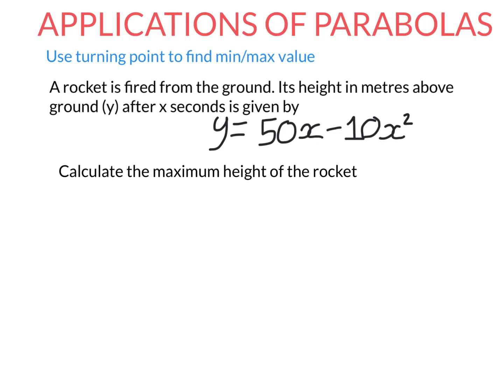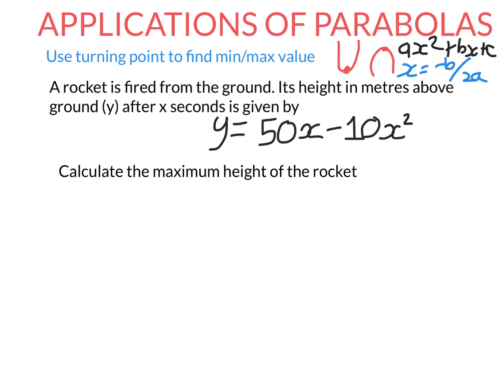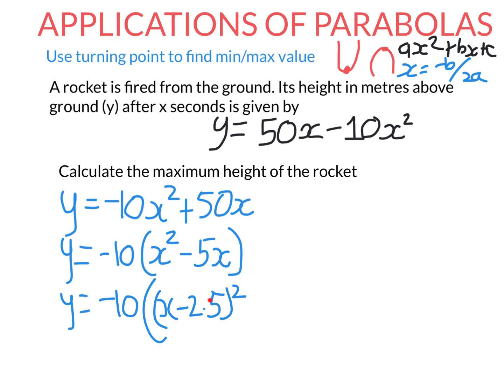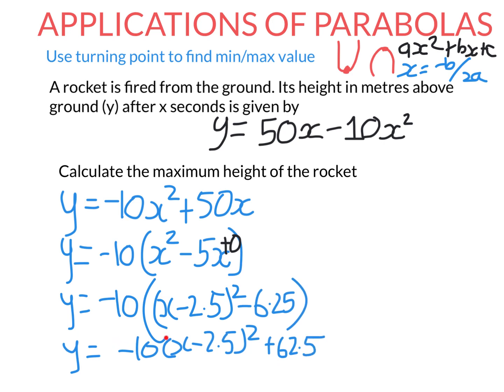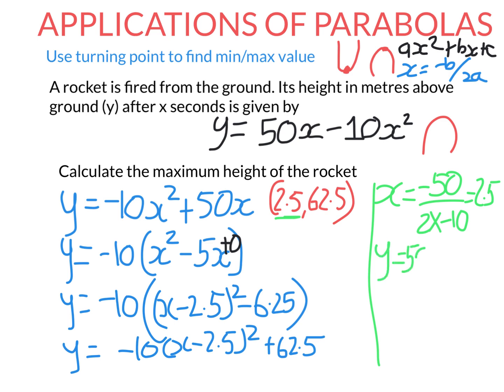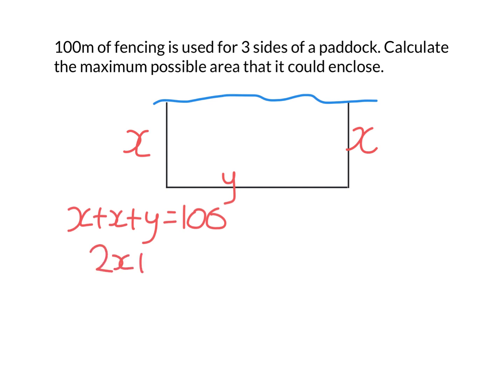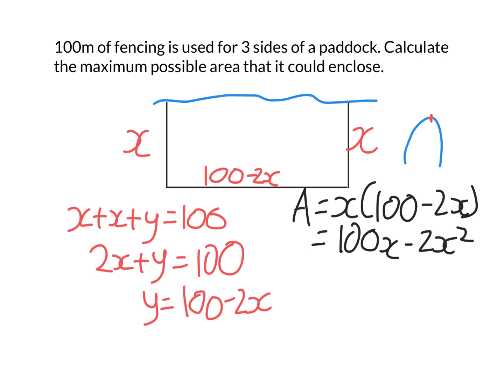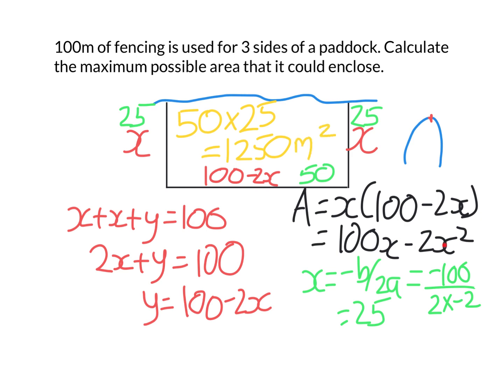Applications of Parabolas